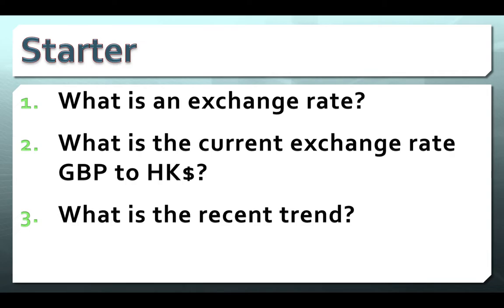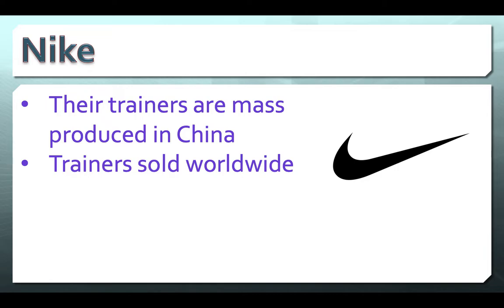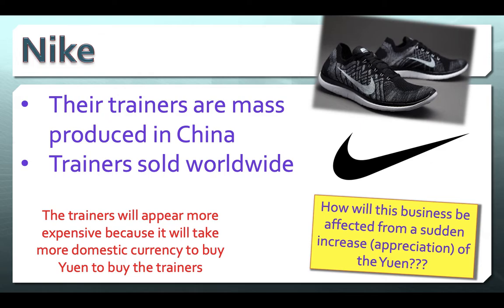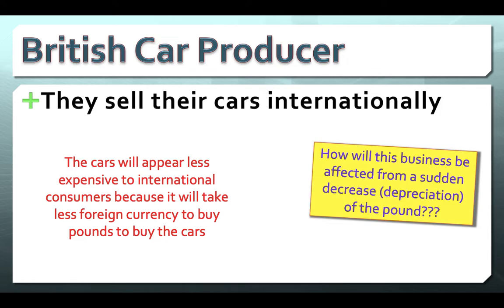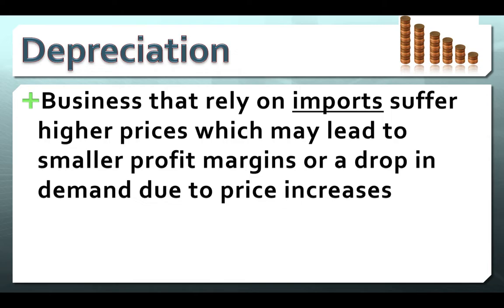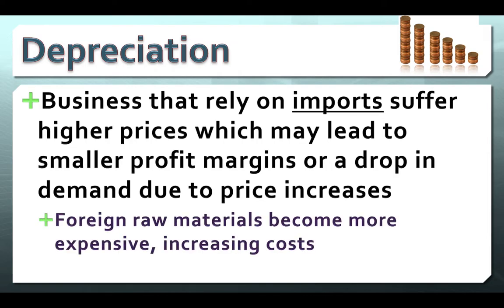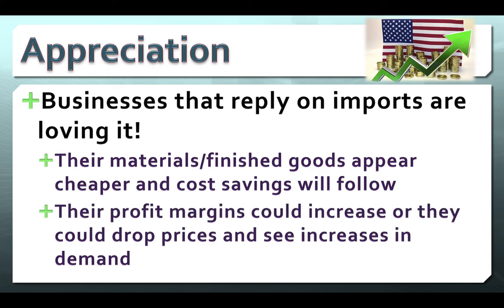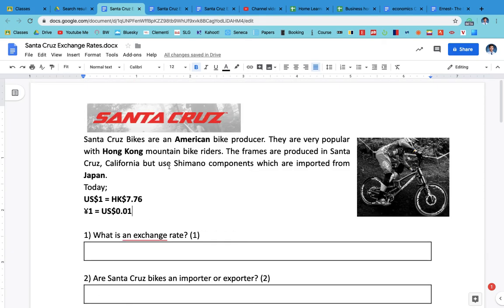Y11 Exchange Rates